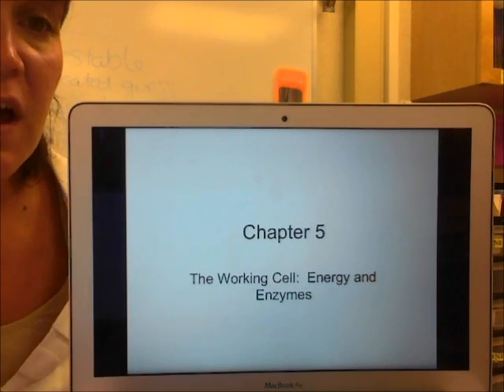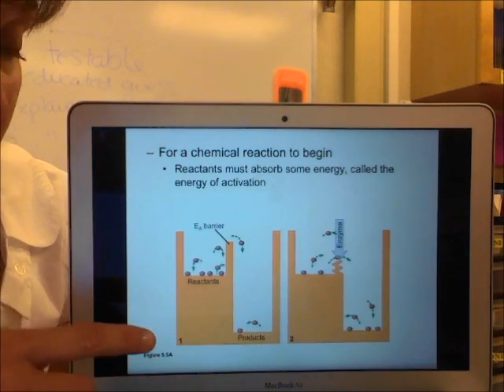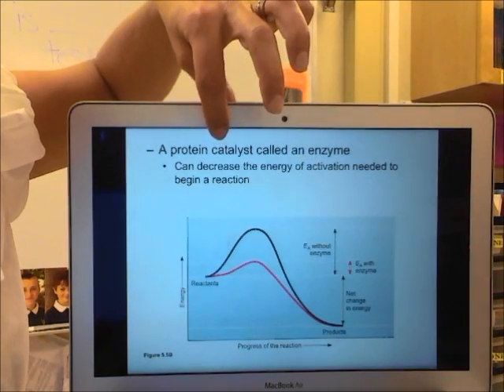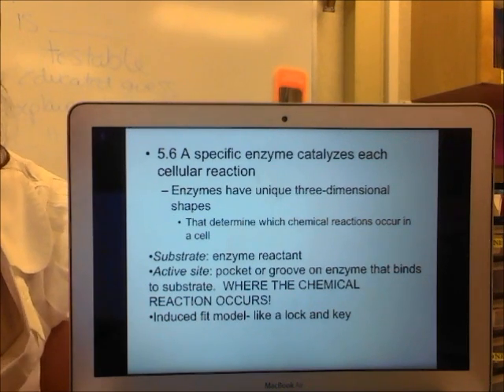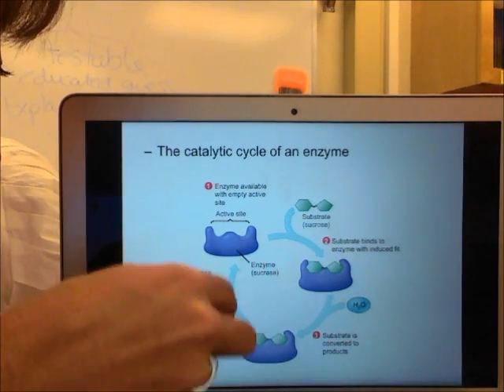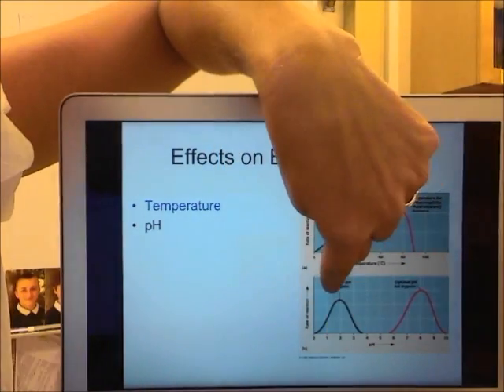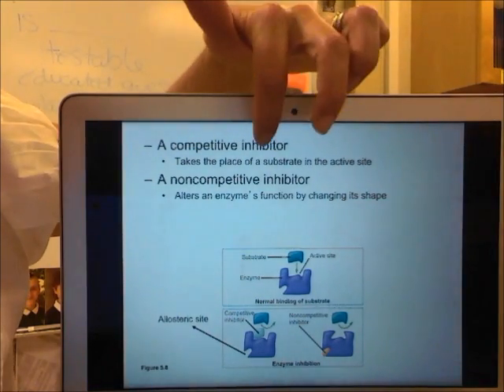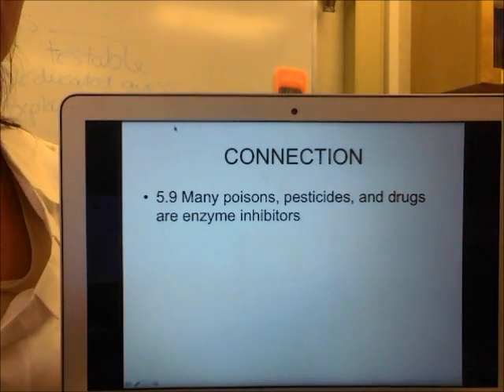Chapter 5 Enzyme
Chapter 5 lecture on Enzyme action in chemical reactions.